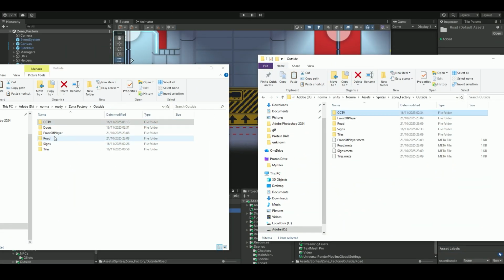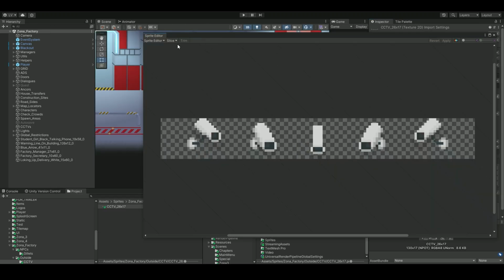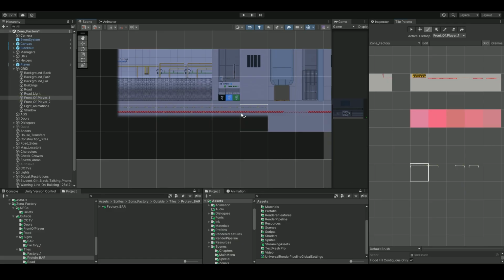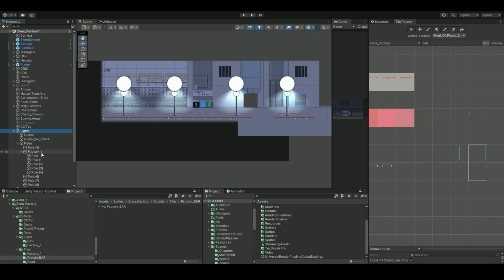Building the Protein Bar Factory in Unity 🍫 | Devlog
In this devlog, I create the Protein Bar Factory in Unity - drawing tiles, setting up lighting, and adding animations to bring the scene to life. From pipes and fences to animated screens and textures, see how the factory comes together.